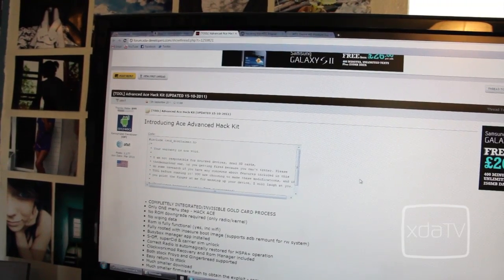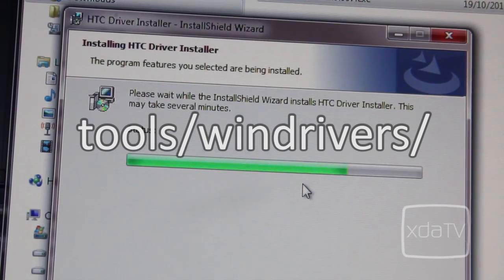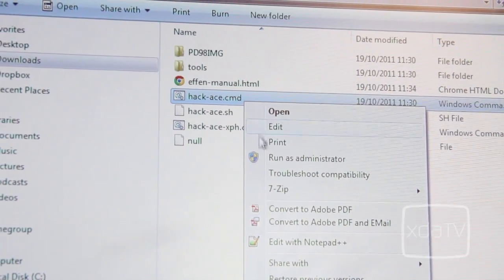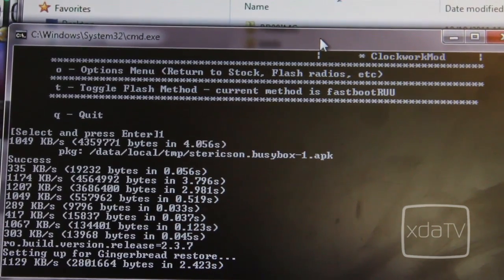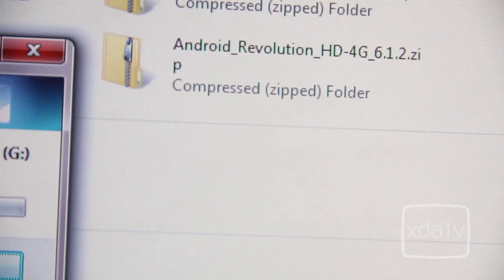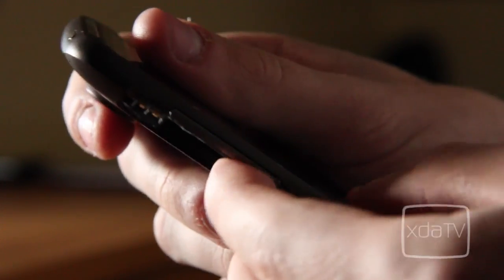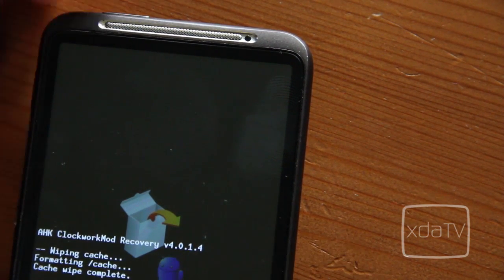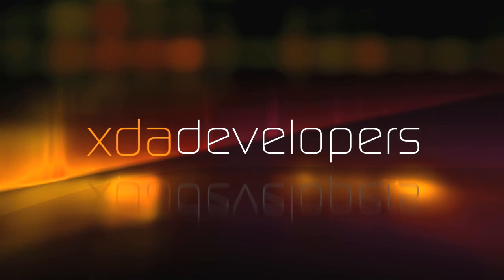How to Root HTC Desire HD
In today's episode of XDA TV, Sam takes you through the steps required to S-OFF, root, and flash a custom ROM on your Desire HD, as quickly and simply as he possibly can.

Steps for this process:

1. Download the Advanced Ace Hack Kit
2. Extract the files
3. Install Desire HD drivers in /tools/windrivers/
4. Connect the device via USB and turn on USB Debugging in Settings-Applications-Development
5. Run the hack-ace.cmd as Administrator and start the process by typing "1" and "Enter"
6. The process will run and will take about 5-6 minutes to complete
7. Download your ROM of choice, do not extract it, and copy the .zip to the device SD card
8. Rename the file to "update.zip"
9. Power off your device
10. To boot in the bootloader, perform a battery pull, reinstate the battery, and hold the volume down and power buttons
11. Using the volume buttons to navigate, and power button to make selections, boot into Recovery, clear the cache, and select 'install update from sdcard'.
12. When the flashing process has completed, reboot your device and wait about 3-4 minutes for it to boot fully
13. You device is now rooted and has a custom ROM installed